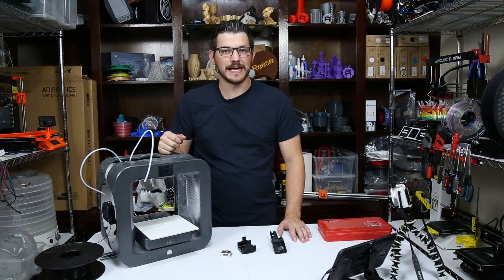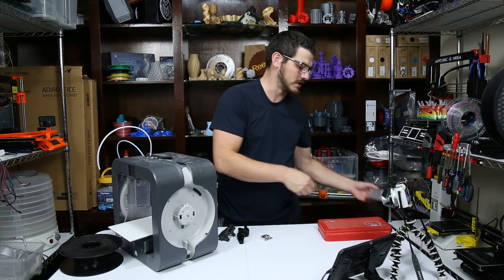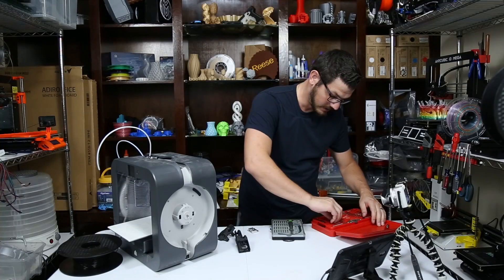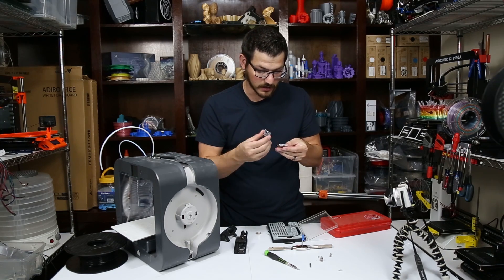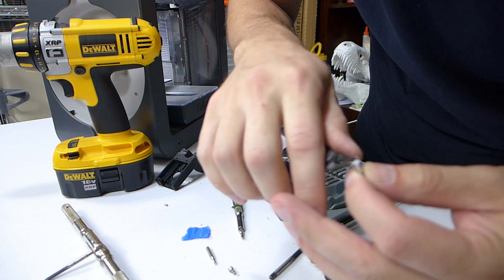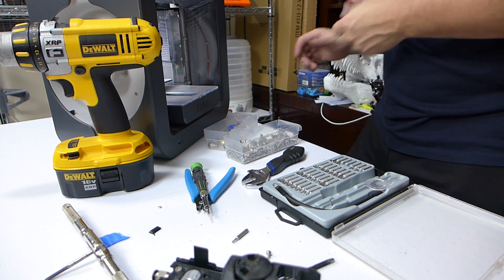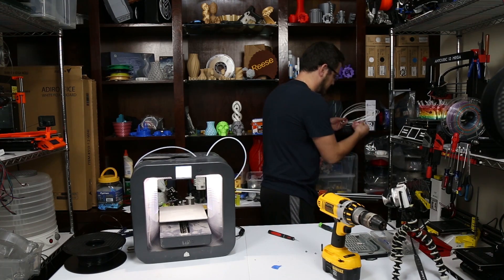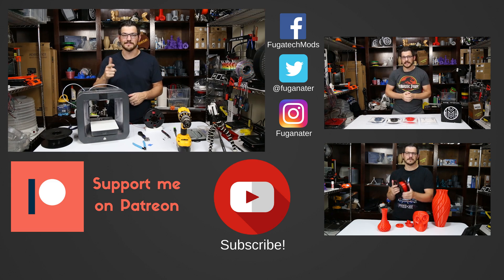3D Printed Cube 3 Extruder Hub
Today I am going to show you yet another modification for your Cube 3 that continues to improve this little printer! This is the 3rd modification I have done and I have to say I am super happy with my Cube 3 now.